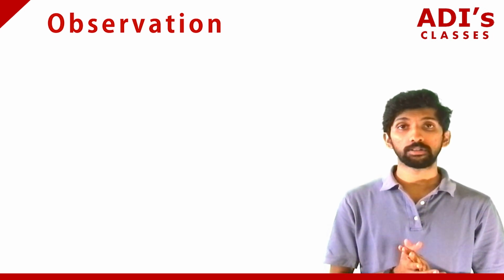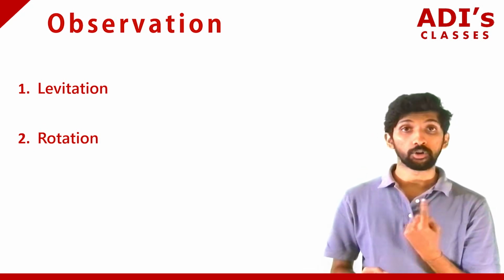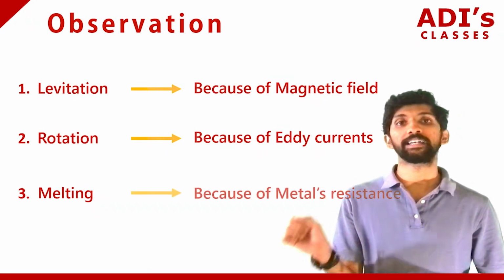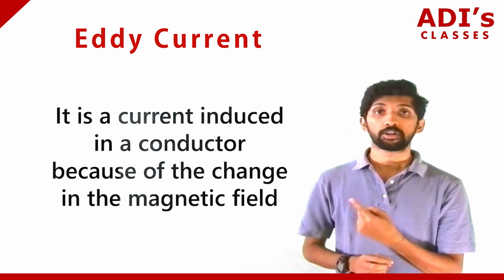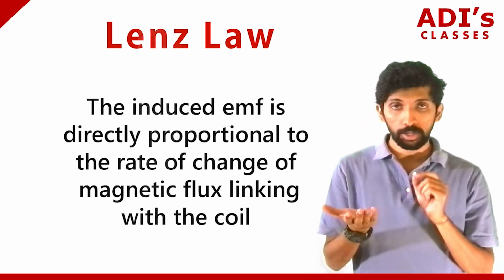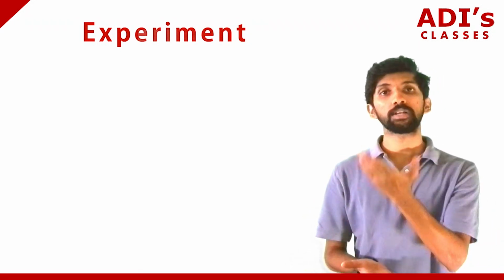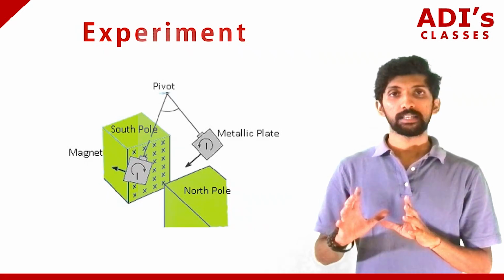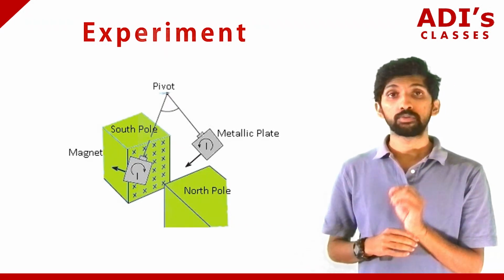Eddy Currents | Electromagnetic Induction | Physics Class 12 | CBSE and PUC - ADIs Classes